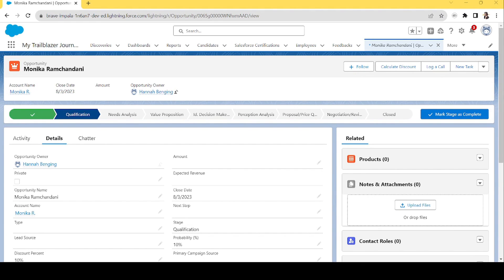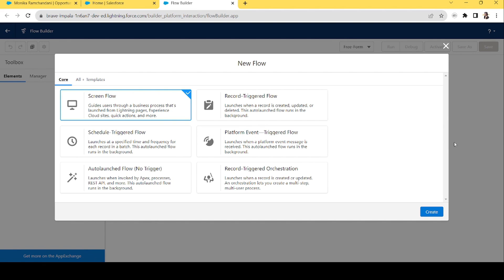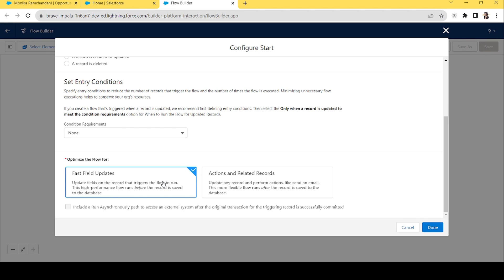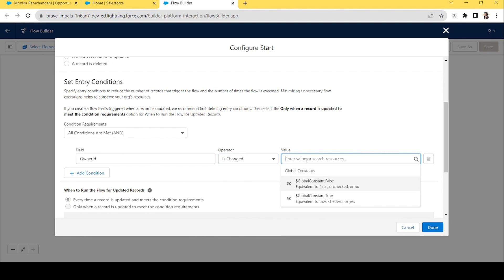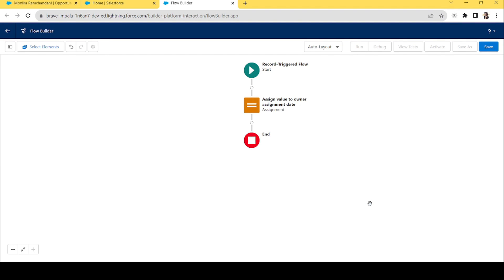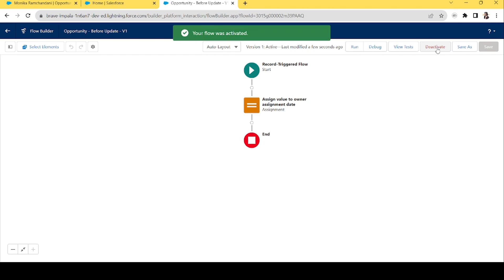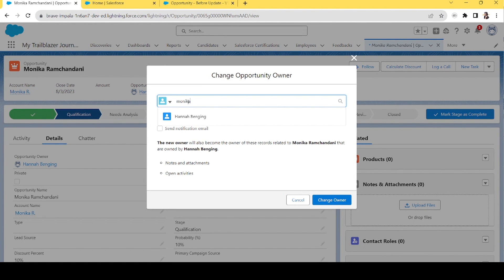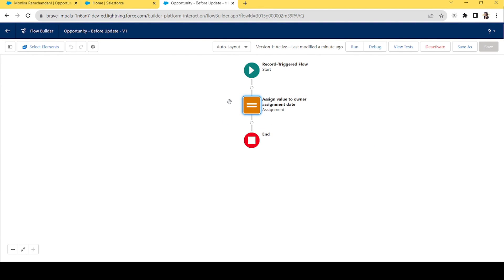HOW TO : RECORD TRIGGER FLOW - BEFORE-UPDATE 📊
In this video you will learn how you can use record trigger flow before update to perform same actions as you do in before save trigger in apex.
Hope you like this video and found it useful.